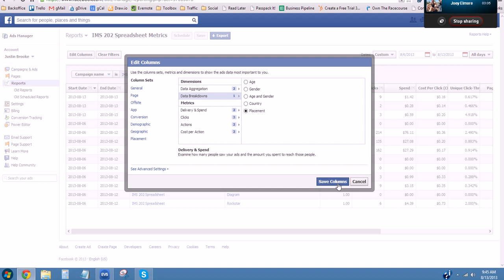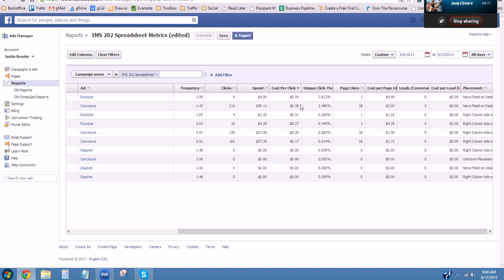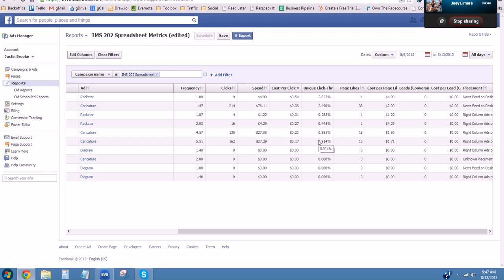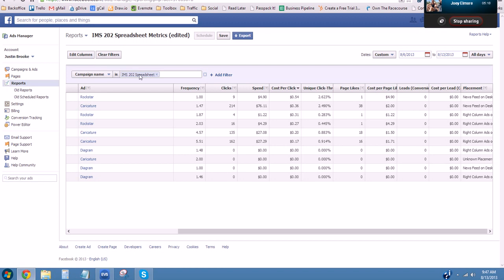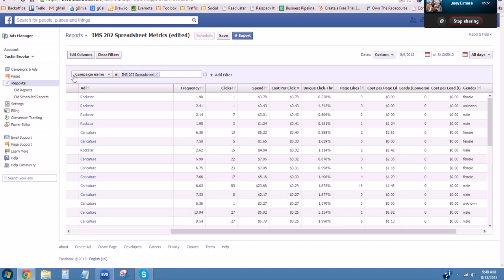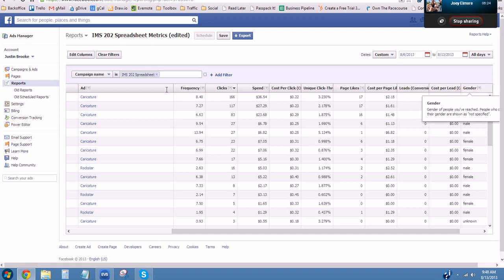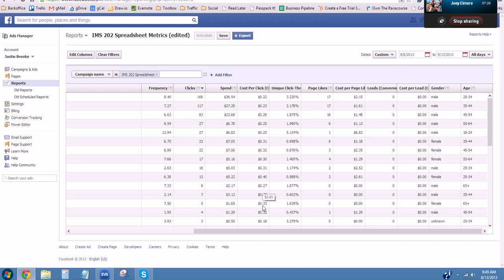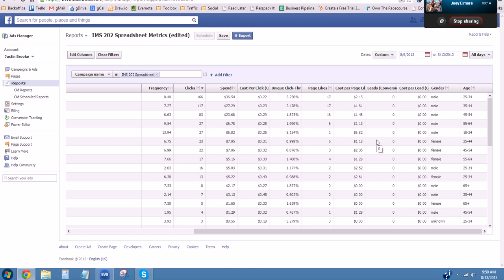How To Optimize Facebook Ad Campaigns Like A Boss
In this video listen in as I teach my ad guy how to use the Facebook reports feature to breakdown where the true success of your campaigns are coming from. This will help you get cheaper clicks and more of them!